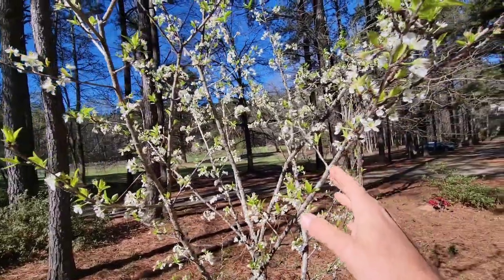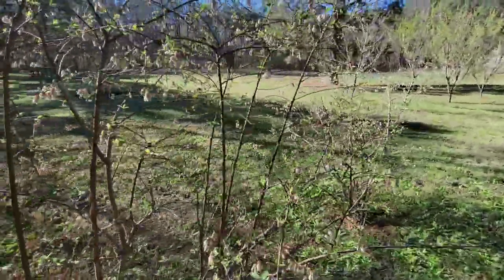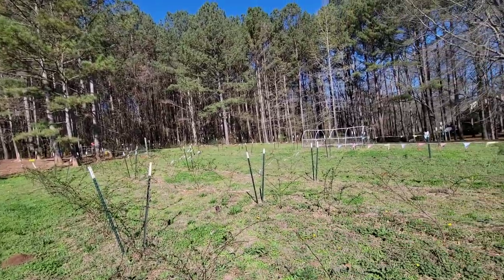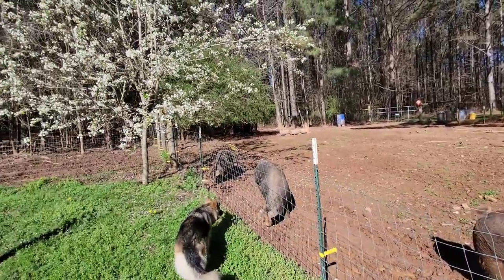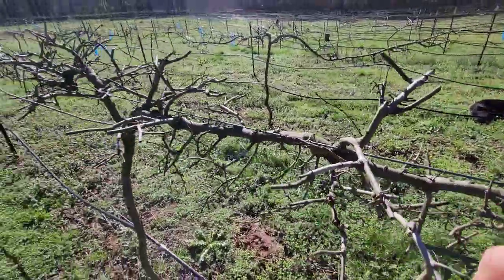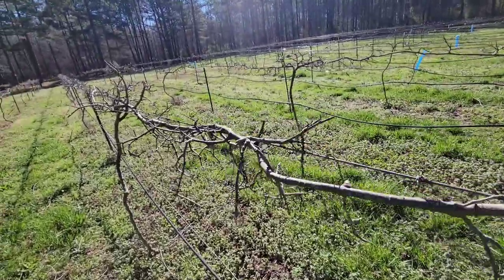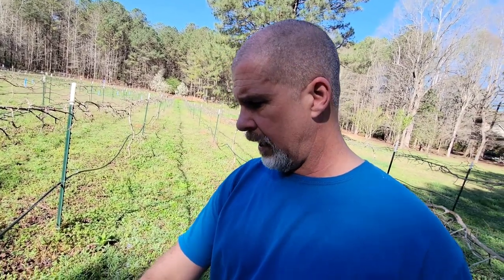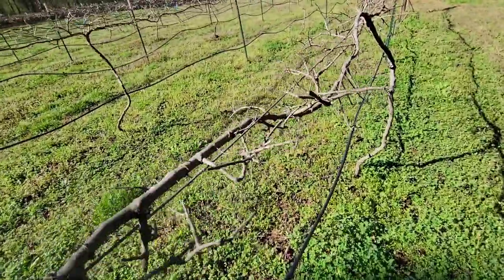Are The Muscadines DEAD?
I been asked alot why the muscadines are not growing or are they dead. Well this video will clear this up